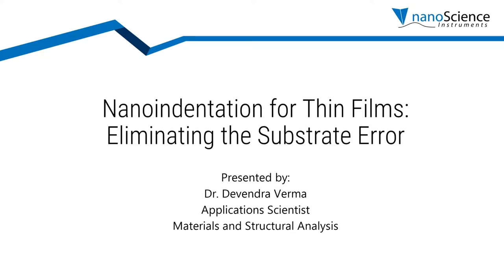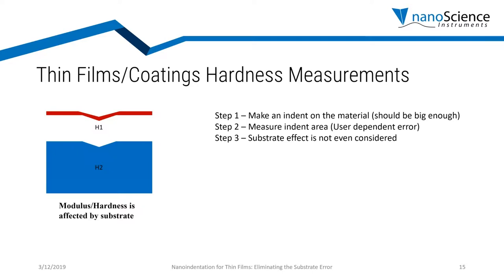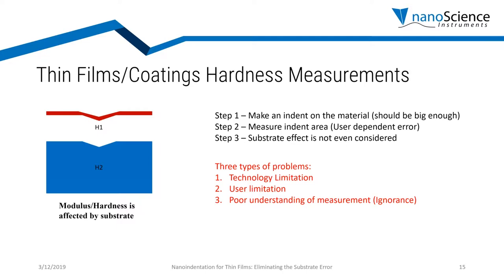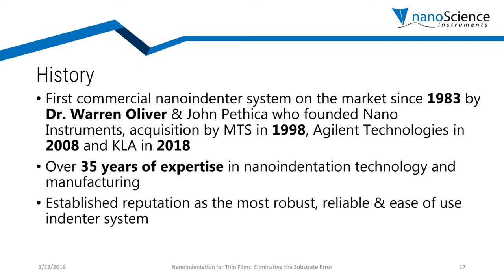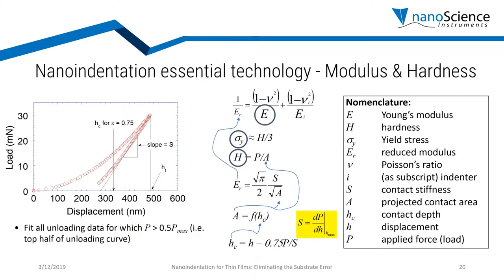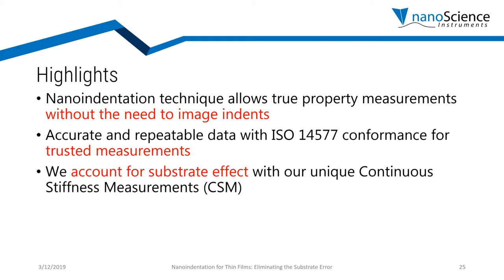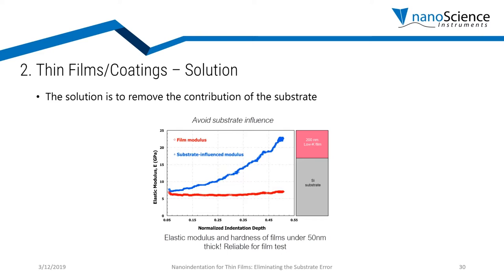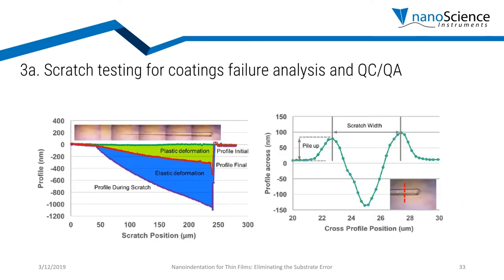Nanoindentation for Thin Films: Eliminating the Substrate Error | NanoScience Analytical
Thin films are utilized in numerous industries each having their own purpose. For the optical industry, scratch resistance and light triggered auto tinting has become important and the norm in our society.  The ability to measure and understand thin film mechanical and tribological properties is critical for continued materials development and process integration. Join Devendra Verma Ph.D. as he presents how to correctly characterize thin films and coatings. Learn about the influence of substrate in thin films/coatings properties and methods to eliminate these error and how to utilize advanced scratch testing for failure analysis of coatings.

Learn more about Nanoindentation: #

About NanoScience Analytical Services:
Our mission is to provide analytical services utilizing industry leading scientific instrumentation and unmatched expertise. Our team of experts deliver a wide variety of analytical services – Process Development, Method Development, Material Testing & Characterization, Failure Analysis, and 3rd party verification QA/QC– that increase your laboratory’s productivity with data that accelerates innovative breakthroughs.

Utilizing state-of-the-art scientific instrumentation for comprehensive data analysis and techniques– Nanoindentation, SEM & Elemental Analysis, QCM-D, Electrospinning Nanofiber development, Electrospraying Nanoparticle method development, Non-contract surface Metrology, Contact Angle Measurements, Force Tensiometry, and Ion Milling sample preparation- for industry specific needs. Our ISO 9001:2015 certification and Ph. D application scientists deliver reliable data analysis and unparallel customer service with continuous quality improvement.